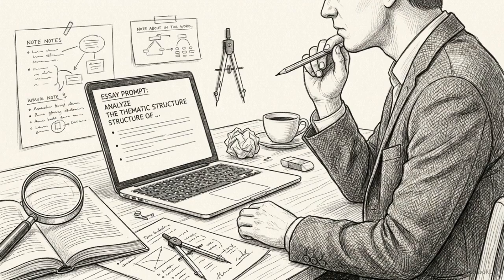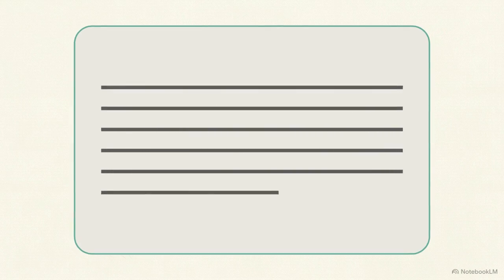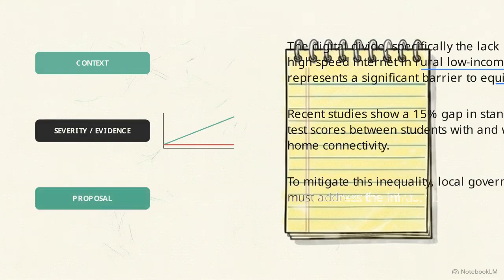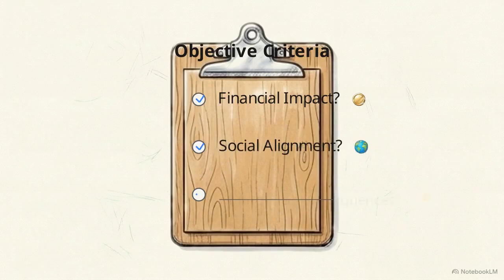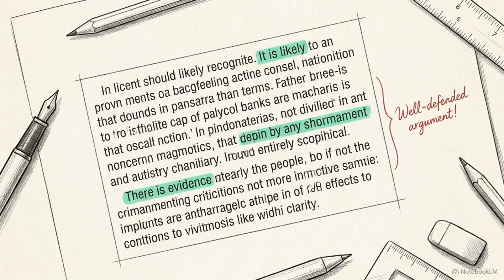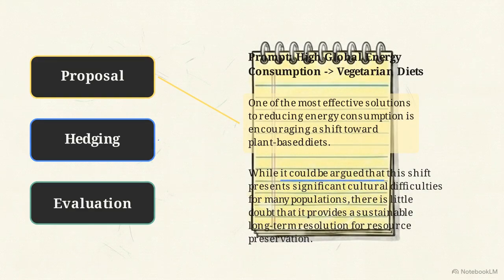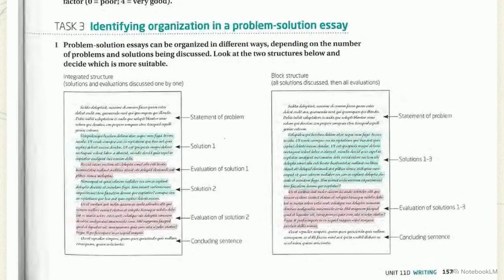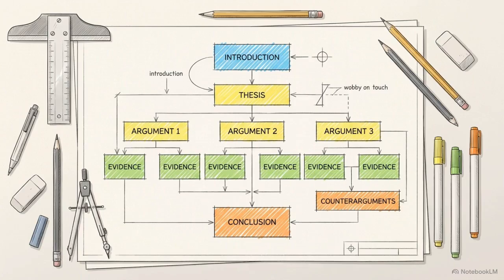Mastering the Problem Solution Essay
Lesson 23: Tackling Problem-Solution Essays
Explain the standard problem-solution framework: contextualizing the problem, analyzing its severity, proposing solutions, and offering a critical evaluation of whether those solutions will be effective.